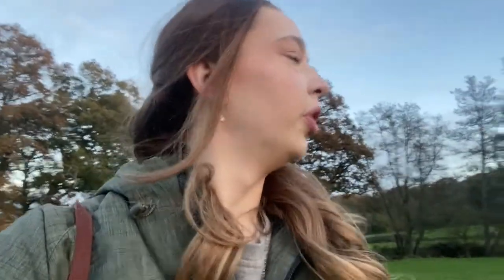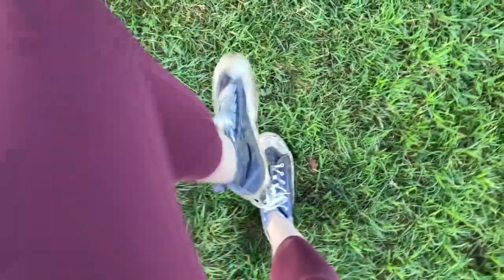Ouse Valley Viaduct Vlog// Come Explore With Me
Last week I went on a little adventure down to Ouse Valley Viaduct and I thought I would vlog the experience for you. I really hope you like the video even if it is a little bit chaotic !

If you want to do the same walk as I did, Start at Ardingly reservoir car park (RH17 6SQ) and it is a 20/30 minute walk to the Viaduct (RG17 6QP). If you would like to do the 8 mile walk all round Haywards Heath use this map below:
This will also help direct you from the reservoir car park to the Viaduct.

All the photos from my adventure will be uploaded to my instagram Beth Adventure :)